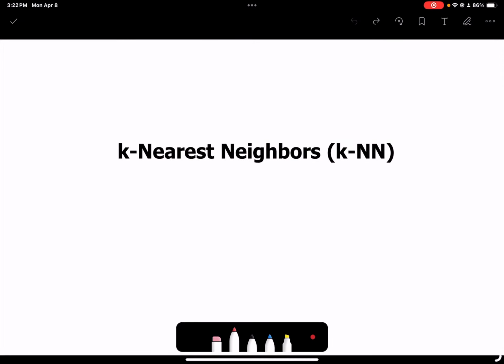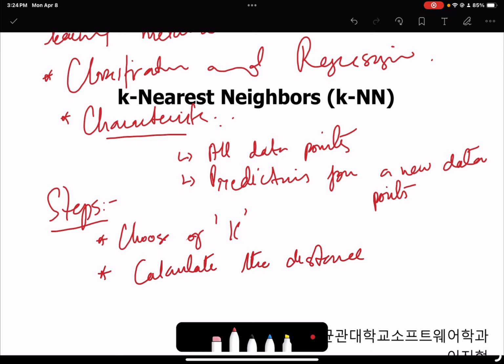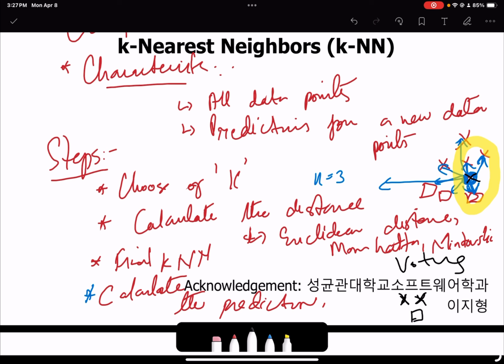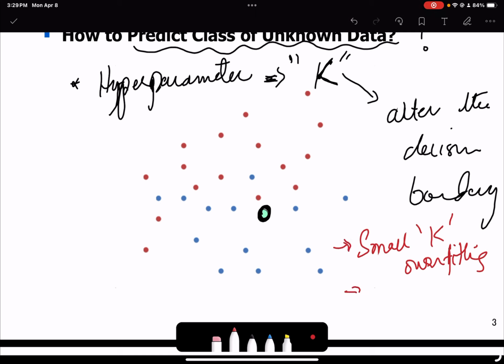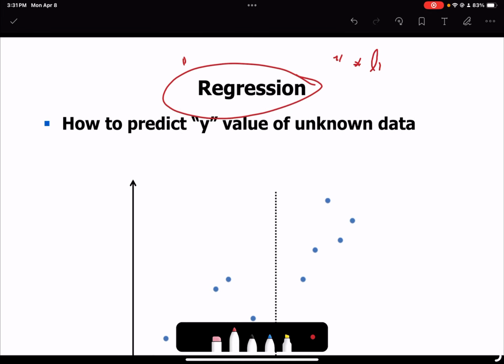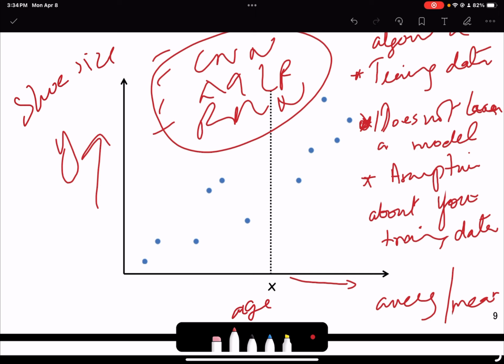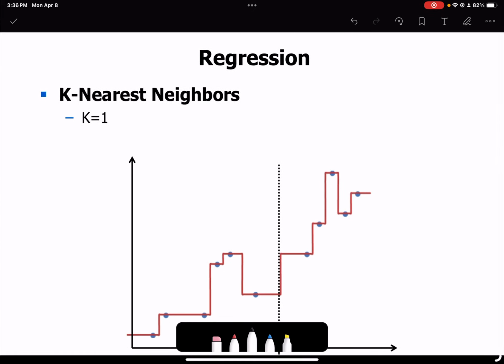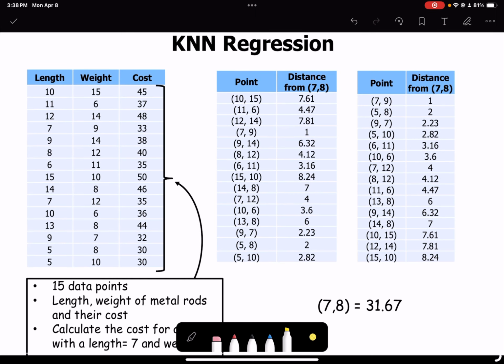K Nearest Neighbour Algorithm - part 1 (April 8, 2024)